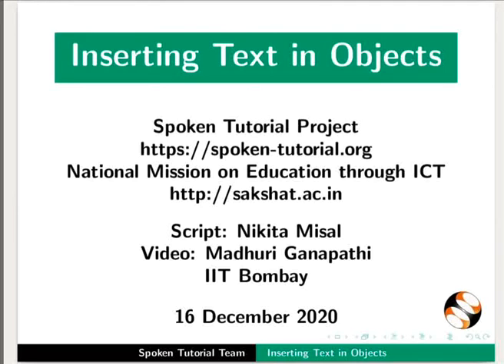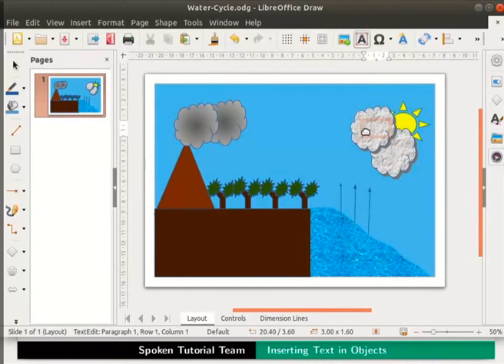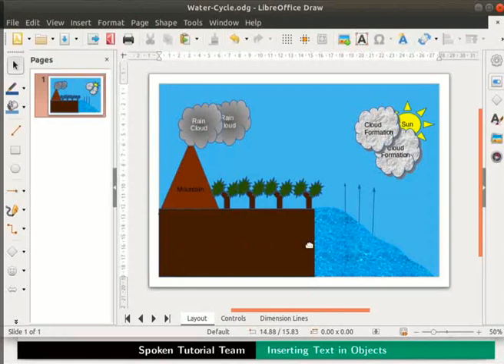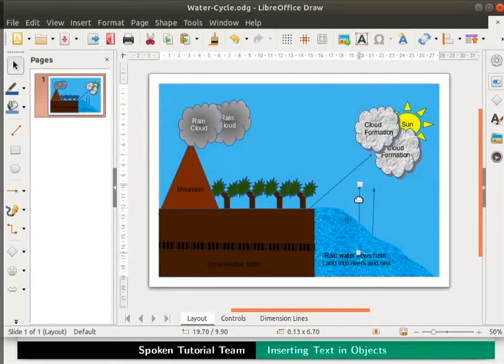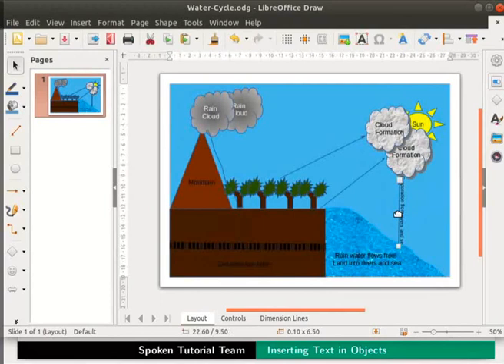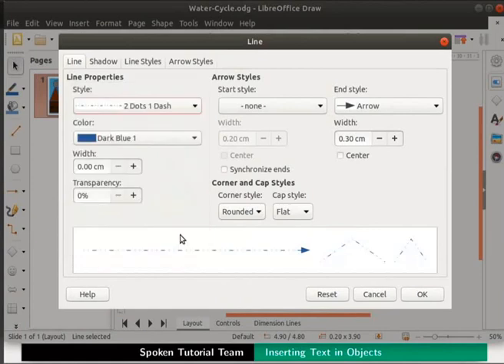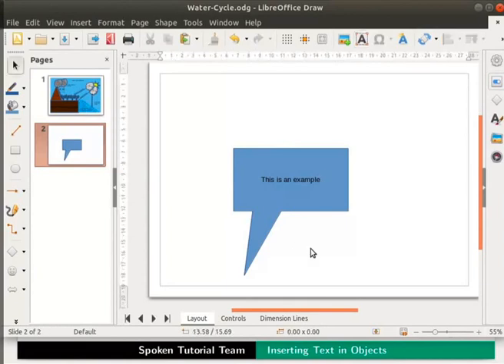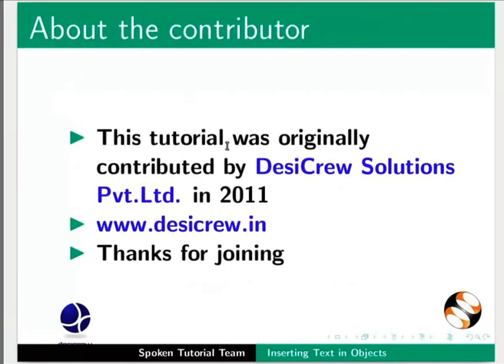Inserting Text in Objects-English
Format the text in objects
Draw a text box and insert text inside it
Edit the objects in the group
Insert lines and arrows
Drag, adjust and delete arrows
Change the properties of the line
Draw a curved line
About callouts
Insert callouts and insert text inside the callouts